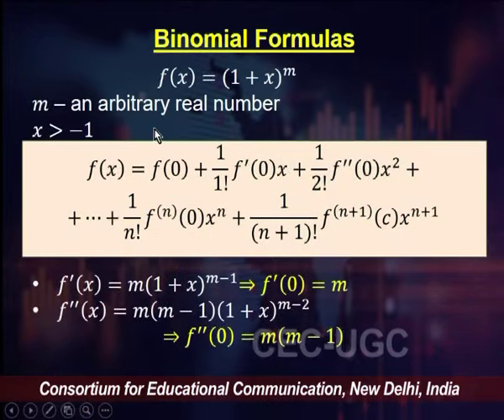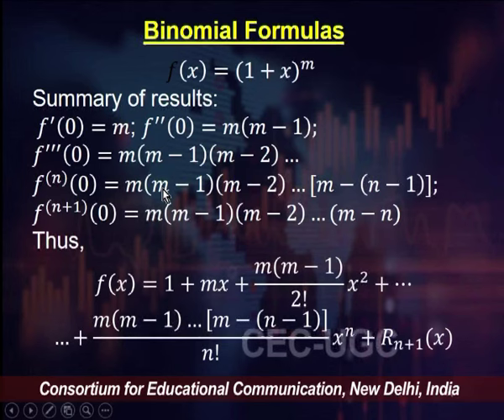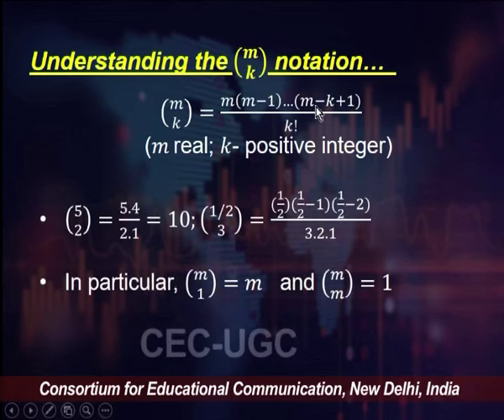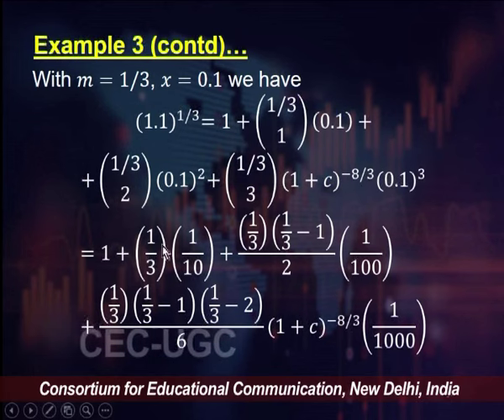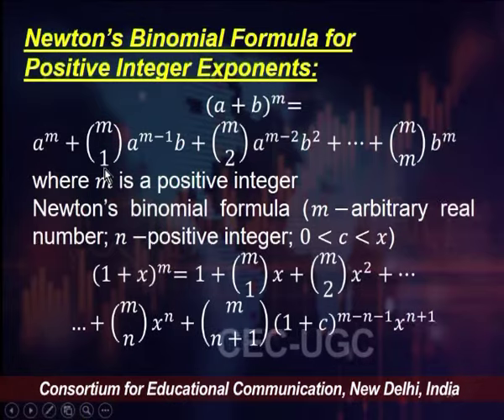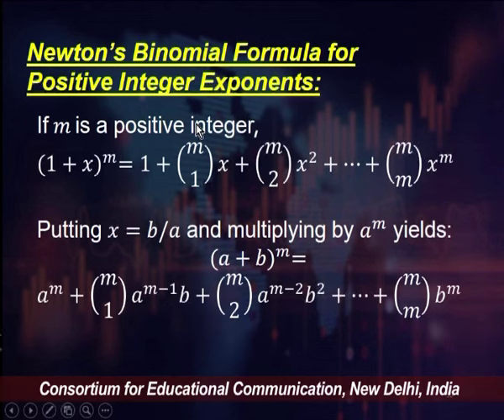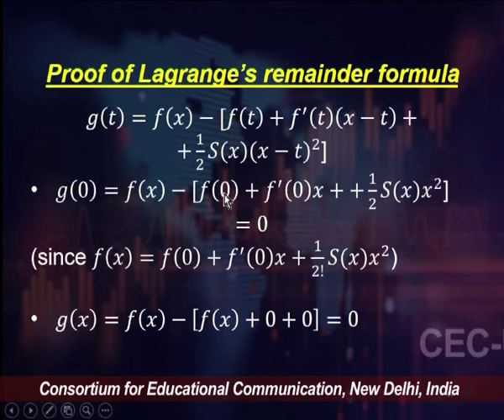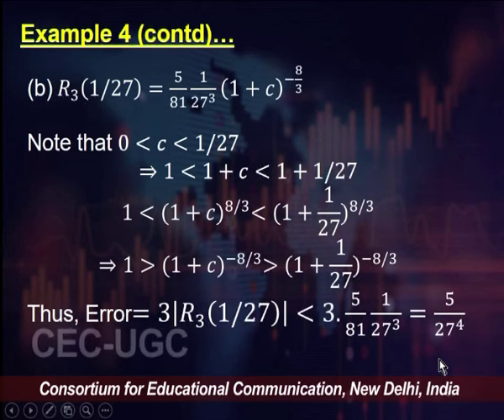Mathematical Methods for Economics (Lecture 30) : Newton’s Binomial Formula and Taylor’s Formula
This Lecture talks about Mathematical Methods for Economics (Lecture 30) : Newton’s Binomial Formula and Taylor’s Formula.